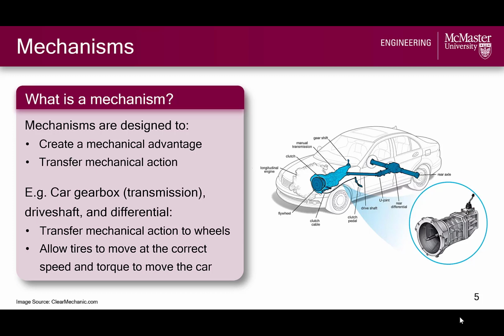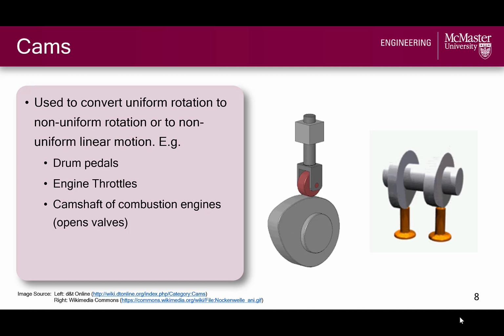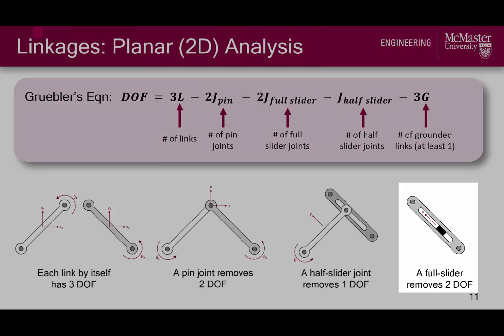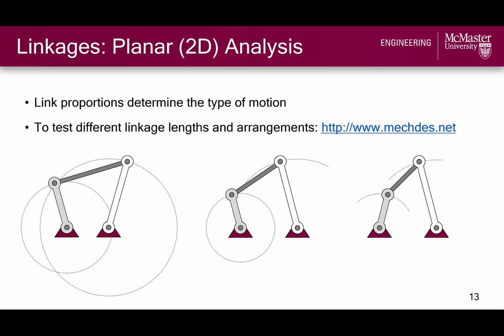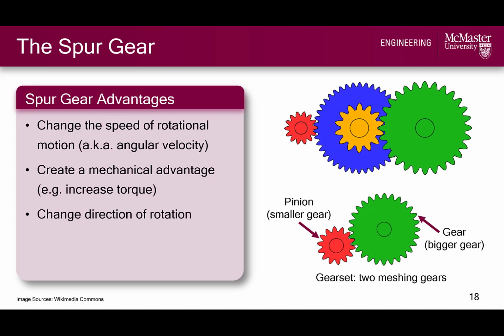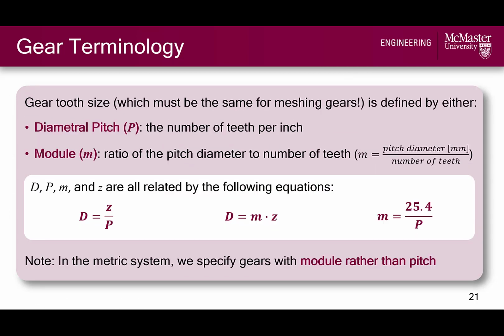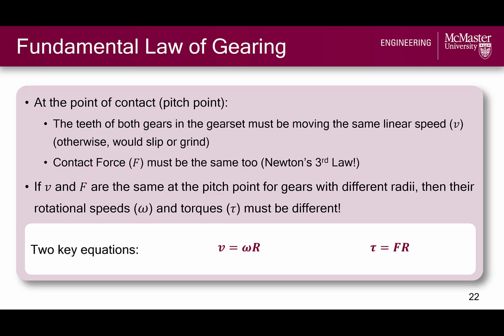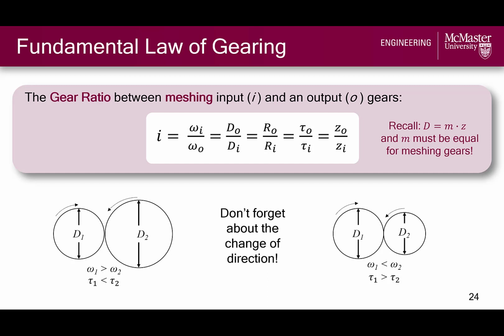Lesson 3A - Mechanisms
Table of Contents:

00:00 - Introduction
01:00 - Mechanisms
02:04 - Levers and Torque
03:07 - Cams
03:51 - Linkages
07:39 - Gears
08:57 - The Spur Gear
09:50 - Gear Terminology
12:58 - Fundamental Law of Gearing
16:45 - Summary